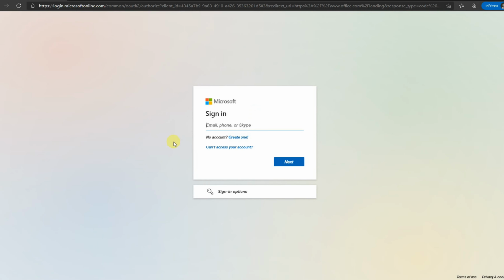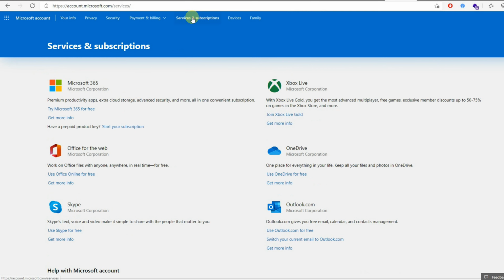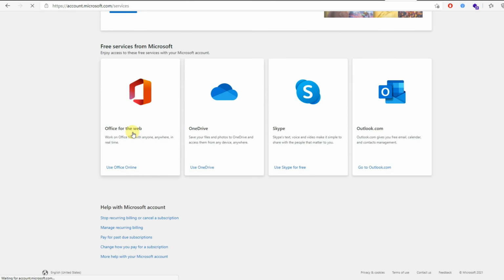HOW TO USE MICROSOFT OFFICE 365 FOR FREE LIFETIME FROM ANYWHERE, ANYTIME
bx1 MicrosoftOfficeOnline​ MicrosoftOfficeFree Word Excel OneNote, and PowerPoint.

Learn how to get Word, Excel & PowerPoint for free on the web at office.com. Microsoft Office includes popular apps like Word, Excel, OneNote, and PowerPoint.

 Hi everyone. I want to show you how you will get Microsoft Office for free. which includes such popular programs as Word, Excel, and PowerPoint entirely for free. it won't cost you anything.

so you are able to use MS office for free. sign in or sign up with your details. and go to the services and subscriptions option. At the bottom, you can see the menu. office for the web. just click it will open the MS office tools like Word, Exel, Powerpoint, and more... Explore the thing. also, you can save the file on your computer too. it's awesome.. without using the pirated version you can use it a lifetime for free anywhere, any time.